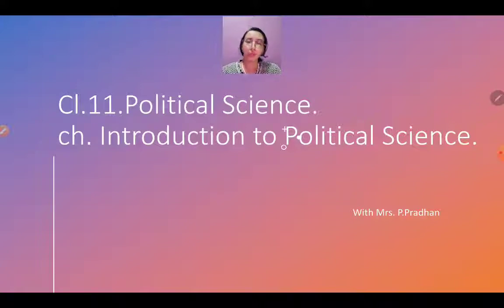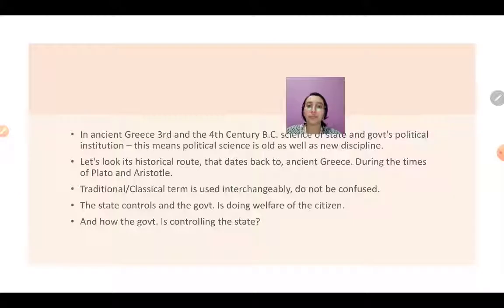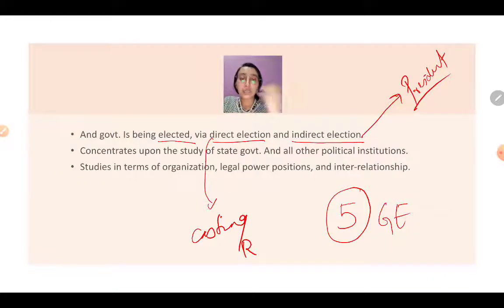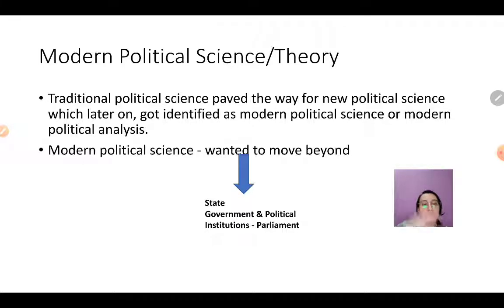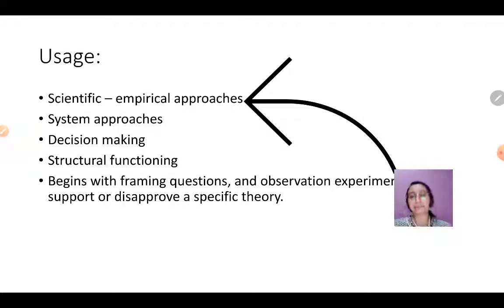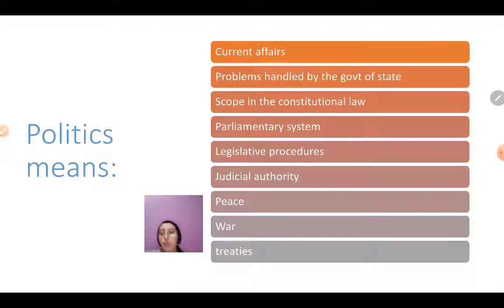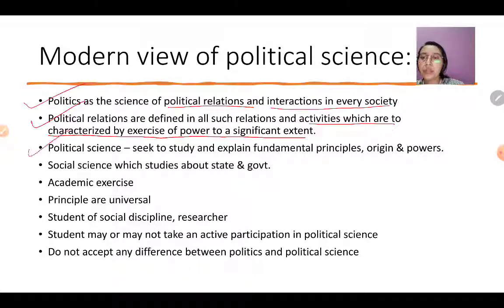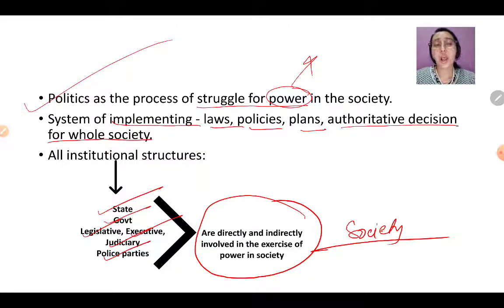cl.11.ch. 1. Meaning of Political Science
Traditional Political Science, Modern Political Science, Politics, State and Government